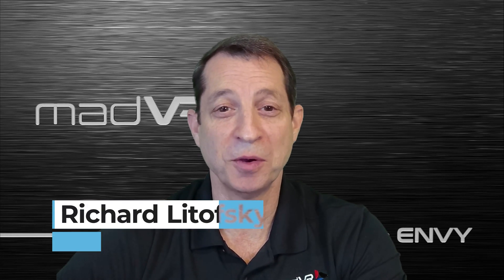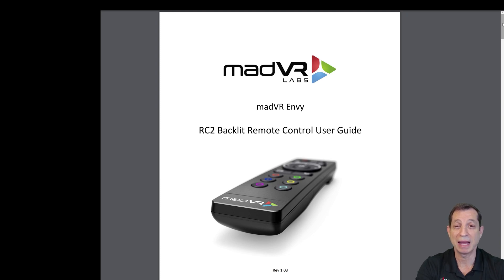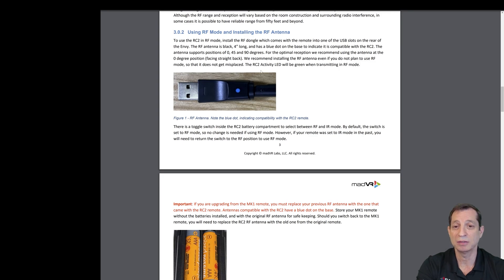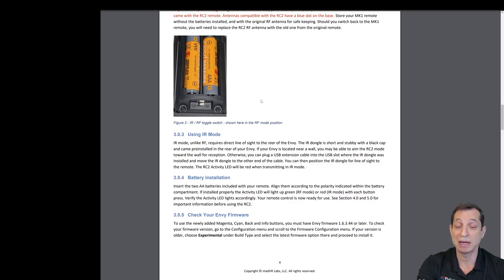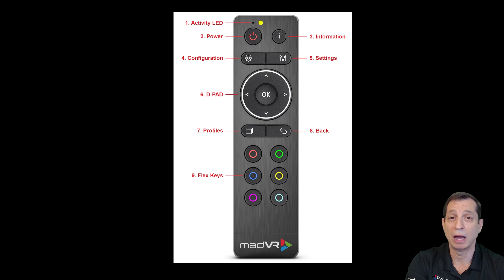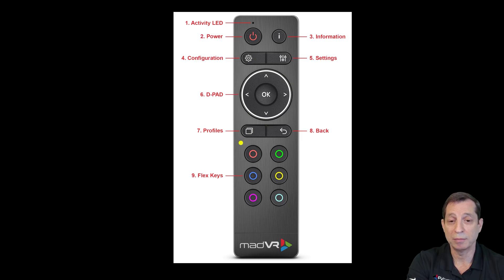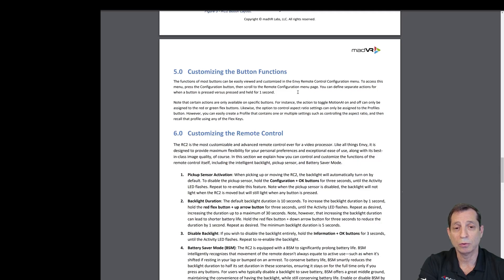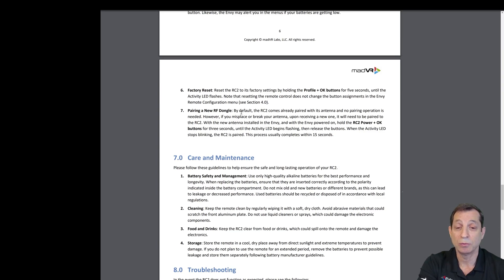Envy Academy Online - Learning the Remote (125)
In this video, we introduce you to the Envy RC2 Backlit remote control. You can download the user guide referenced in the video